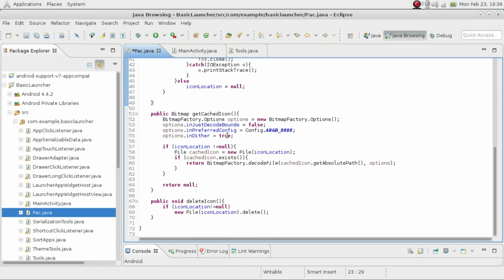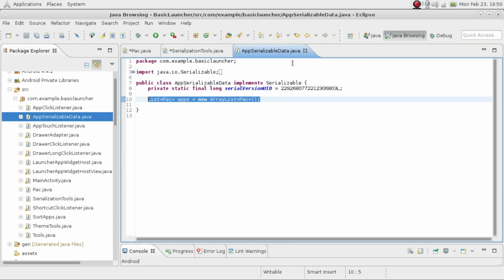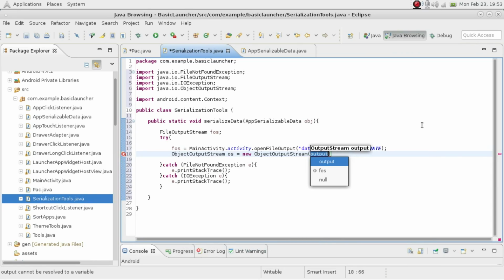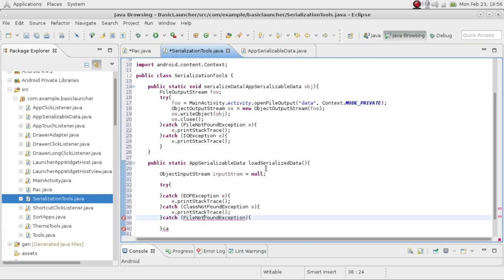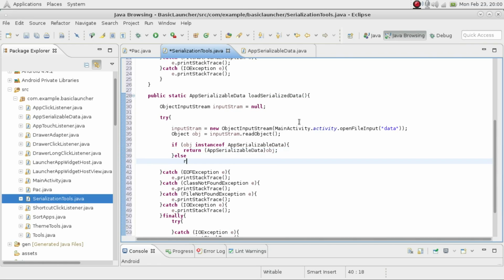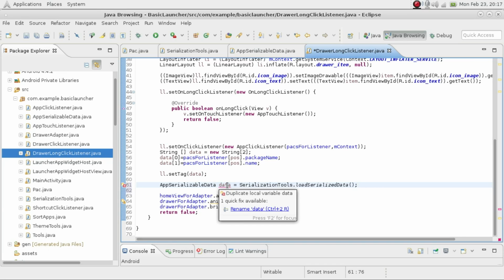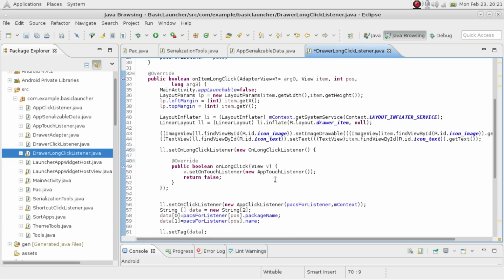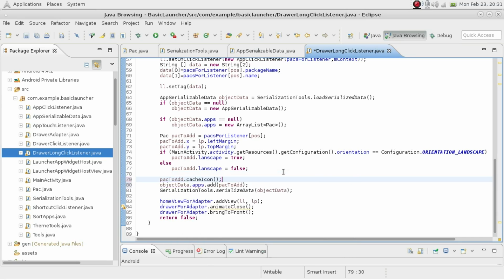SERIES 14 - 3; How to Create your own Android Launcher | Serialization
In this part we work on finishing up serialization of apps